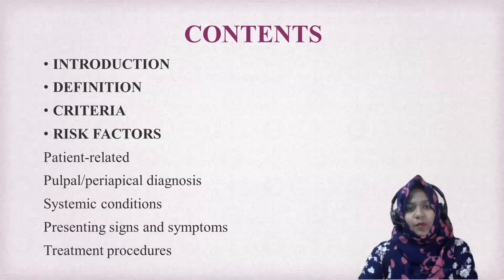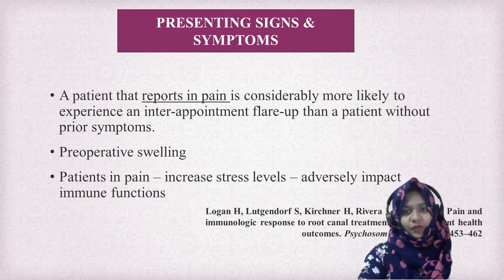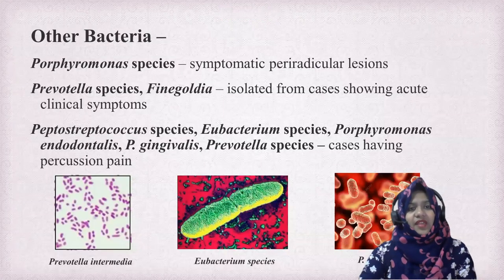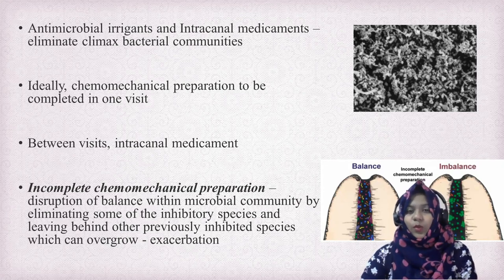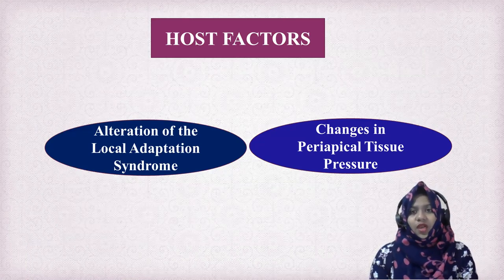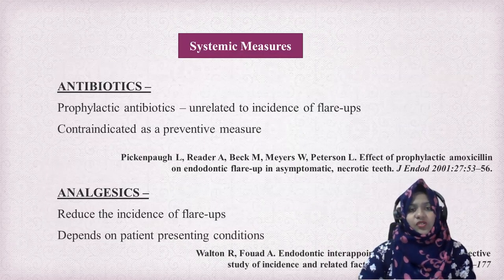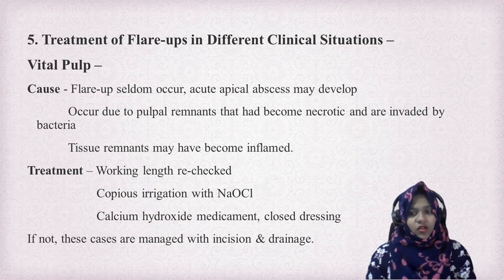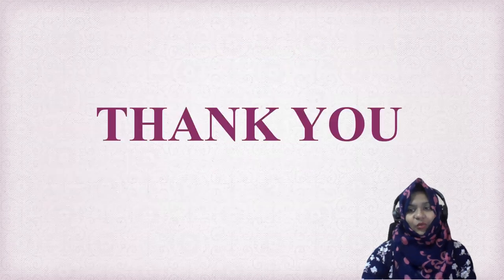TEACHING HUNT | CONTESTANT NO: 49 | INTER APPOINTMENT FLARE UPS | Dr. Dr. Zainab Ateeq